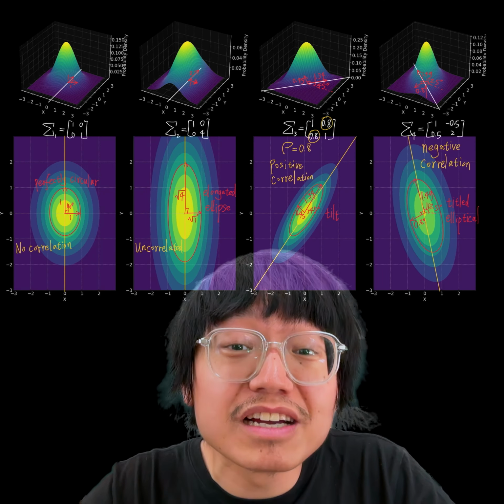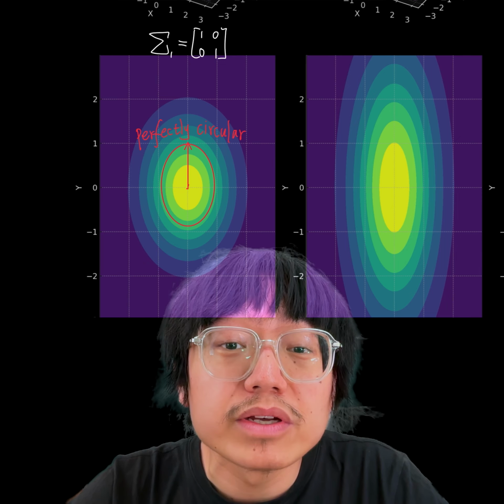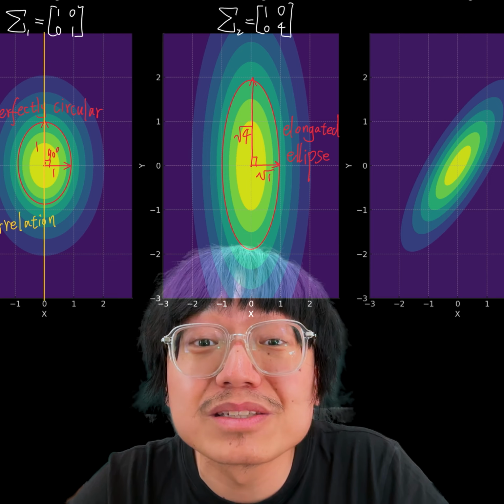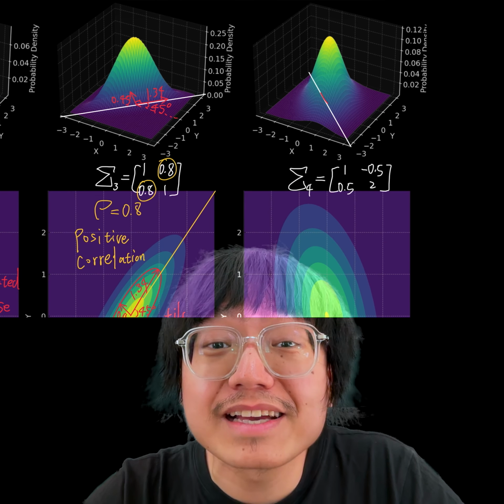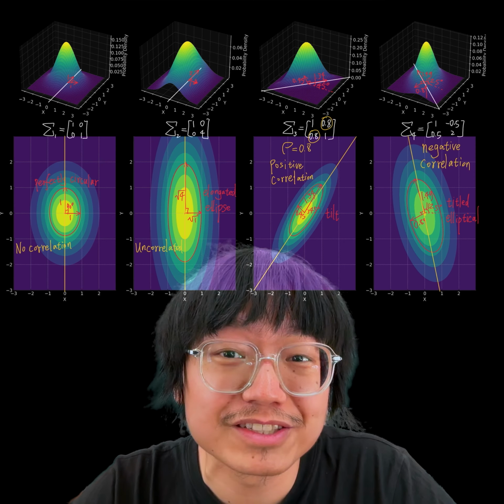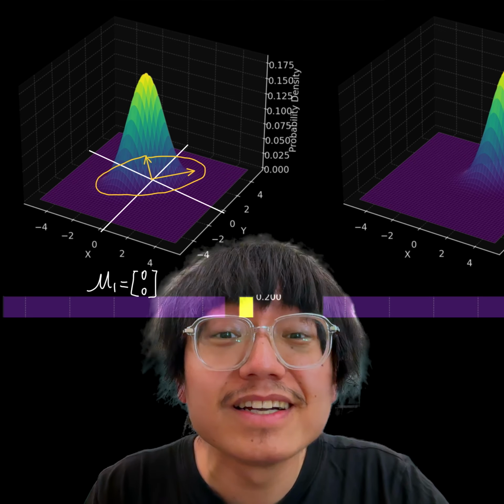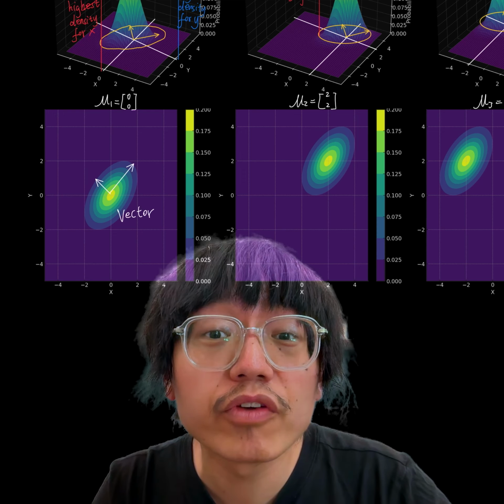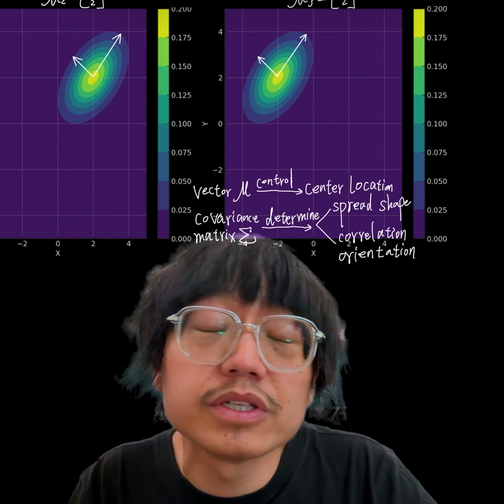How Σ and μ Shapes Bivariate Gaussians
00:00 How Σ Shapes Bivariate Gaussians
03:07 How μ Shapes Bivariate Gaussians